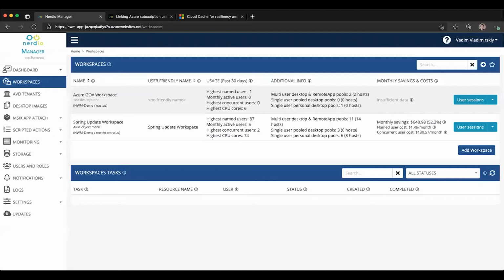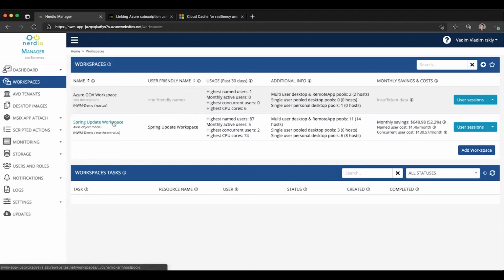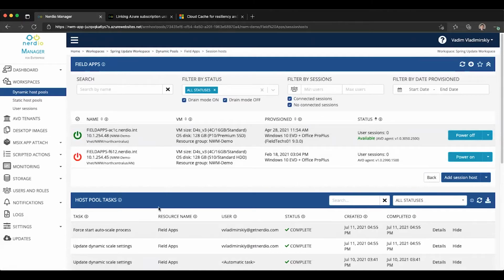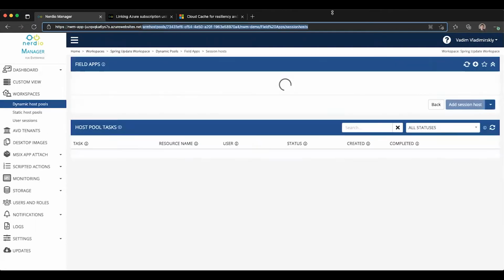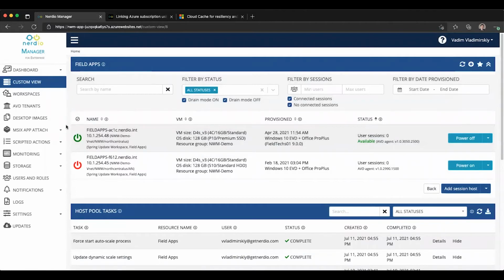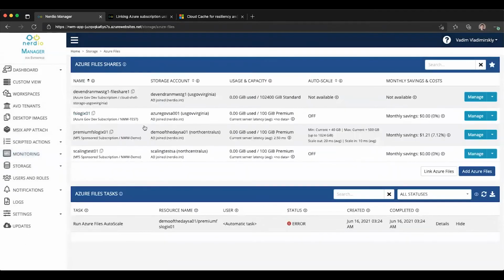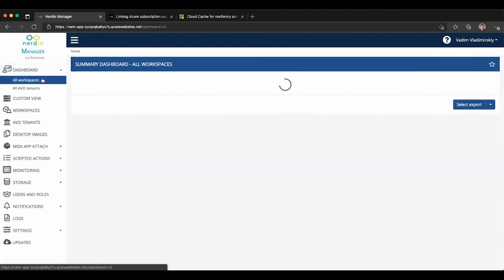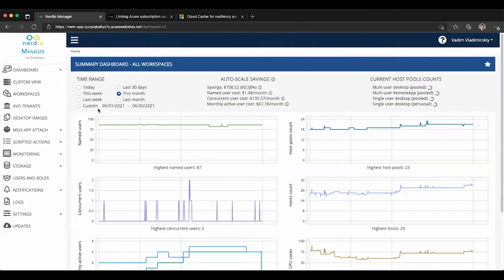How to set Default Page to Open on Login Using Nerdio Manager for Enterprise (AVD Demo of the Day)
In this Nerdio Manager for Enterprise Demo of the Day video, we'll demonstrate how to set your favorite page as the default page that opens up when you launch Nerdio Manager for Enterprise.